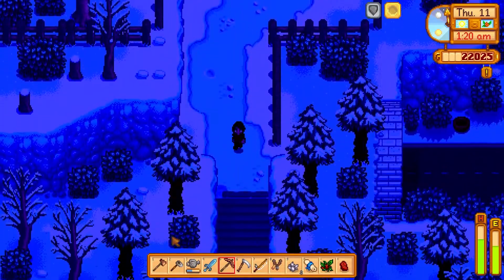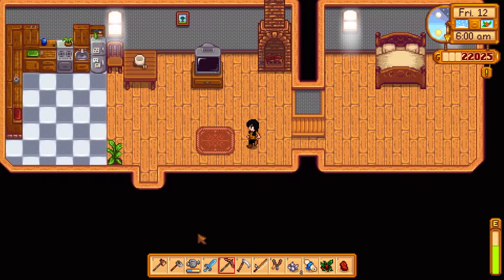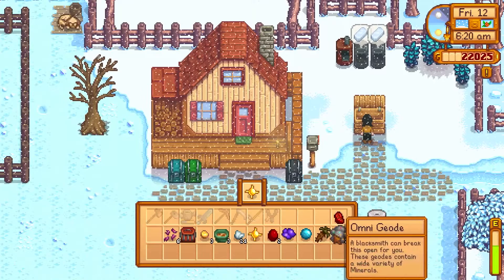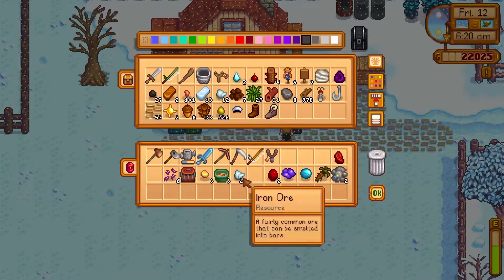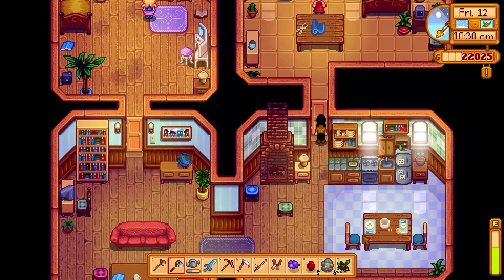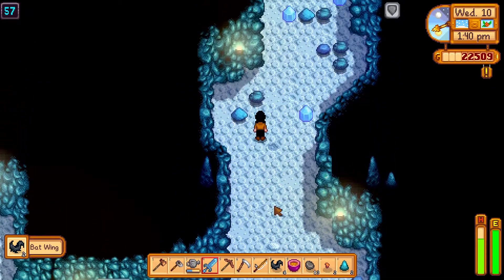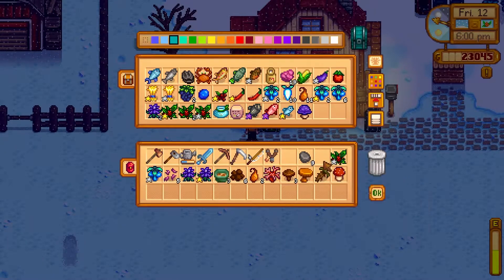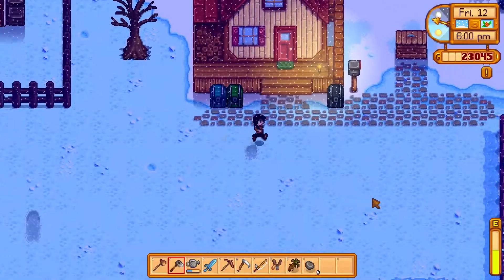STARDEW BEGINNER GUIDES - How to get through Winter Year 1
If you've just hit your first winter in Stardew and are unsure how to make the best of your time, here's some tips on how to make the most of the season!